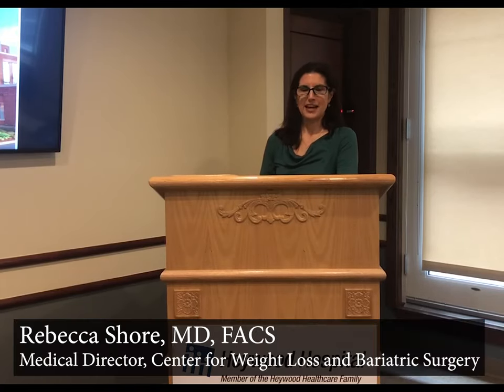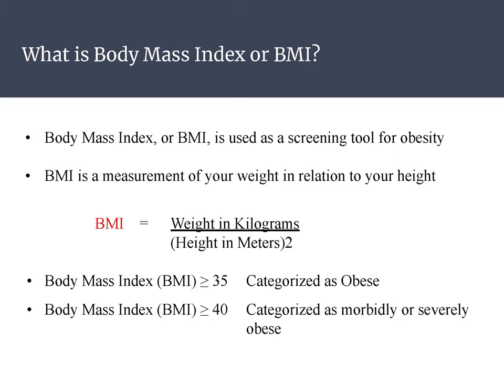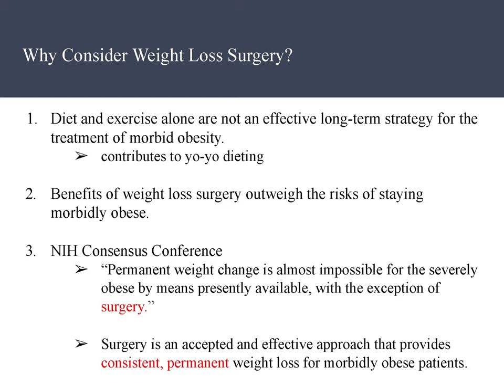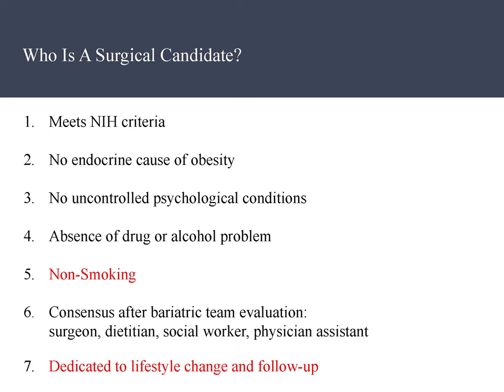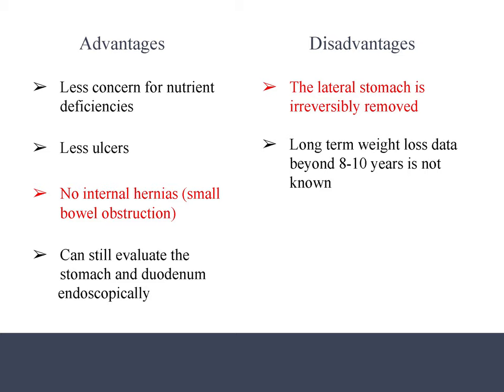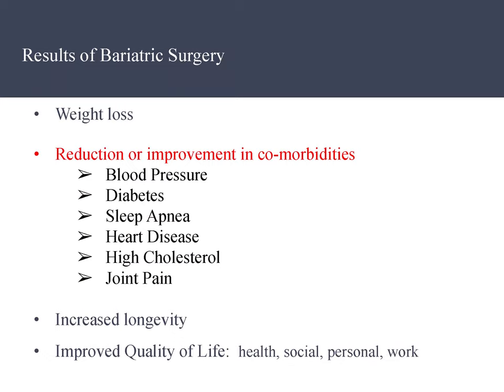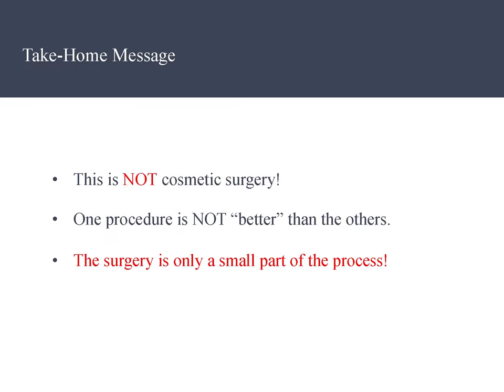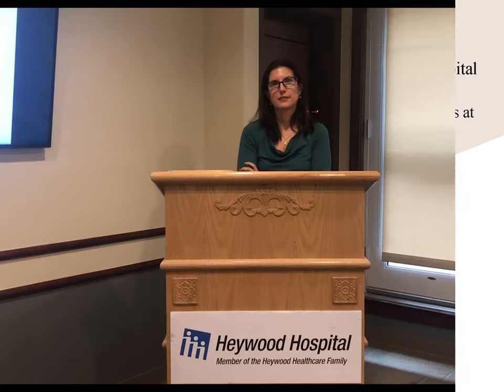2020 Bariatric Info Session